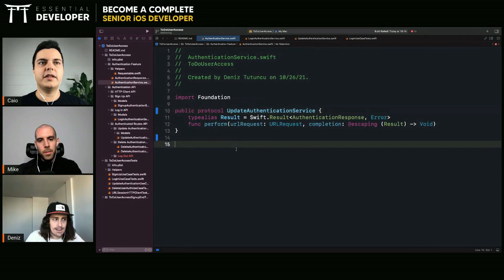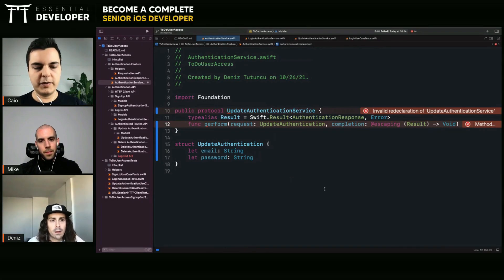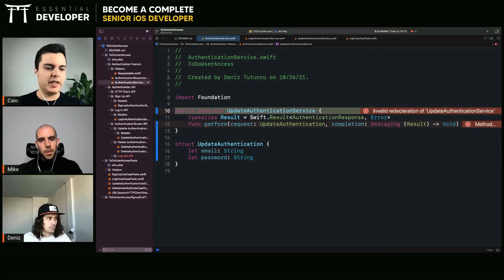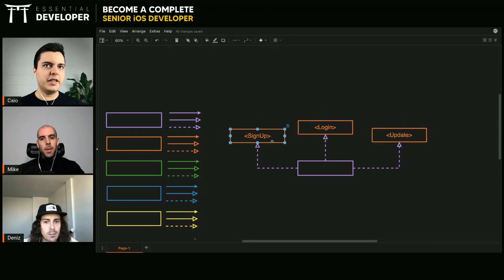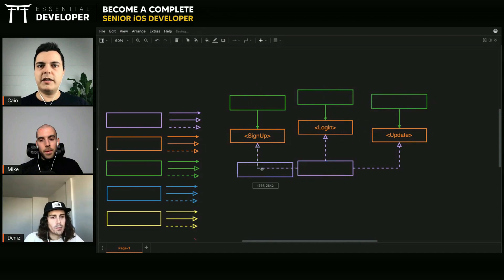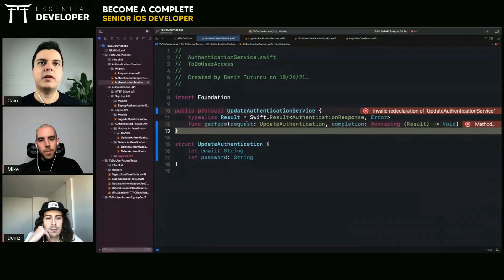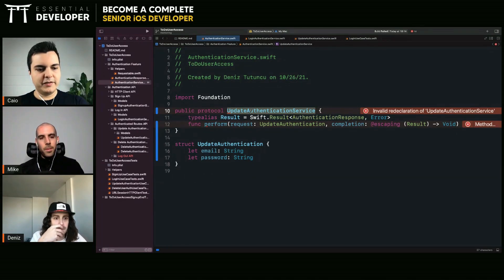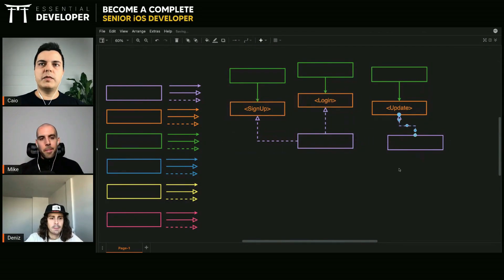Most iOS developers don't know about this secret of building composable components. | ED Clips